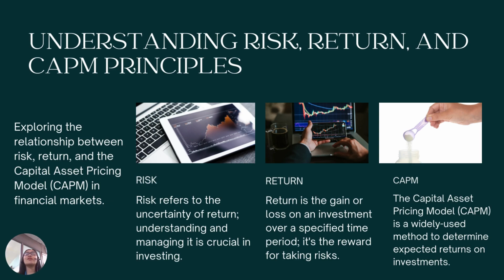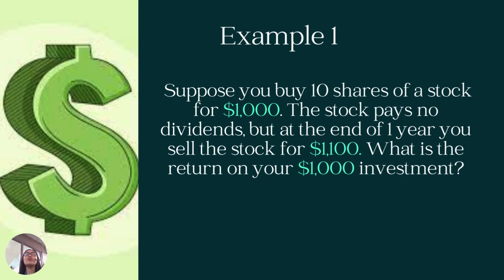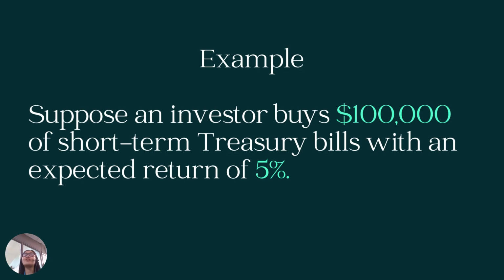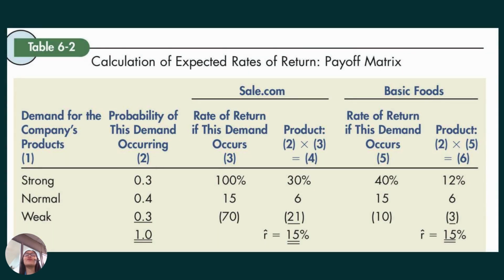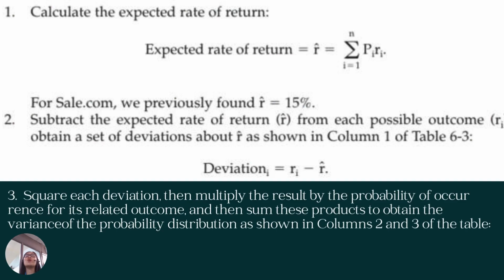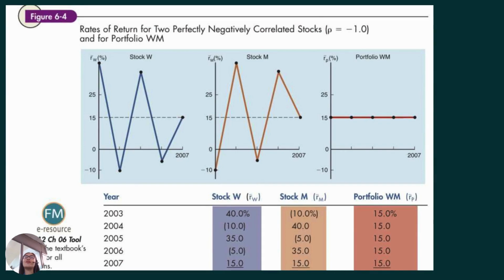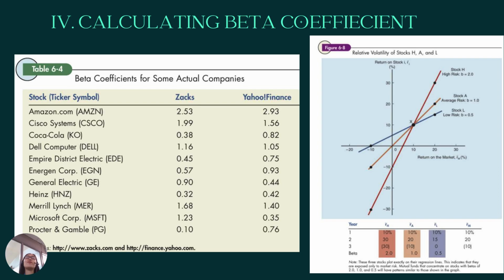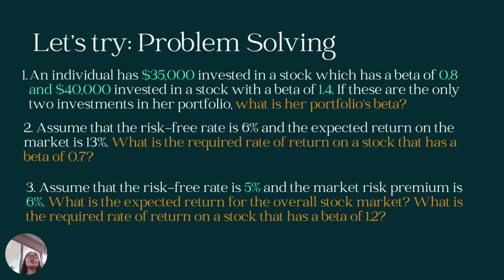Risk, Return, and Capital Asset Pricing Model (CAPM)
Hello guys! In this video, I'm going to share an important topic Understanding Risk, Return, and Capital Asset Pricing Model (CAPM). This lesson is taken from the book of Financial Management. Authors:  Eugene F. Brigham
of University of Florida and Michael C. Ehrhardt of University of Tennessee.